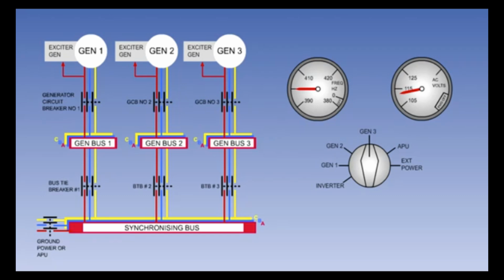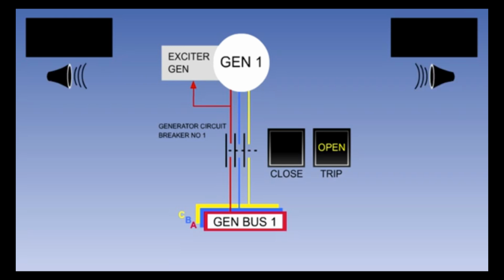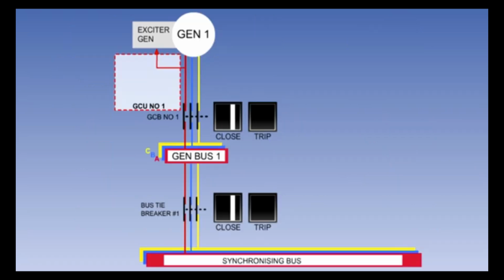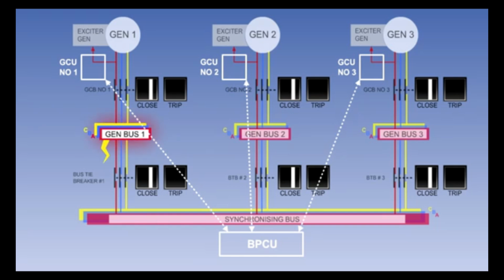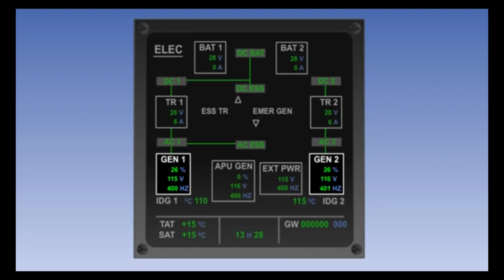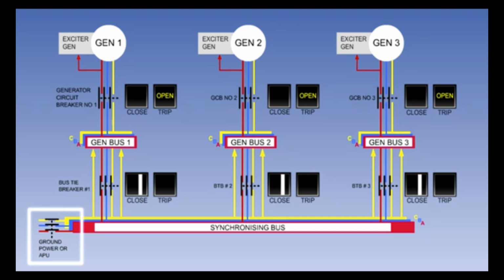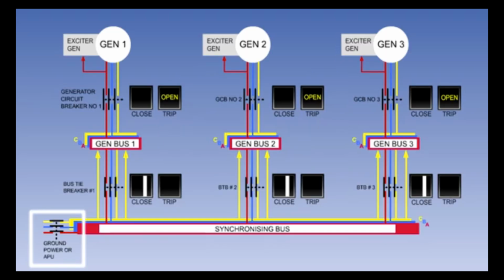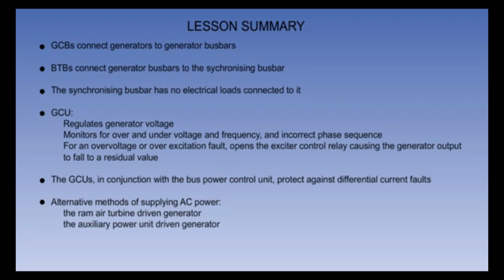08. ATPL Training AC Electrics Alternators System Components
🔍 Welcome to the eighth episode of our ATPL Training series, where we delve into the core components of AC Electrics, focusing on Alternators System Components. In this comprehensive guide, we explore the essential elements crucial for the control, protection, and monitoring of AC electrical systems in aviation.

📚 Key Topics Covered:
1️⃣ Components for Control, Protection, and Monitoring:
Understanding the key components utilized for controlling, protecting, and monitoring AC electrical systems.
Ensuring safety and reliability in aviation operations.

2️⃣ Backup and Emergency Electrical System:
Exploring the backup and emergency electrical systems and their role in ensuring redundancy and reliability.

3️⃣ Parallel Generator Layout:
Understanding the layout configurations for parallel generator systems.
Optimizing system efficiency and performance.

4️⃣ Parallel Generator System Working:
Detailed explanation of how parallel generator systems operate.
Step-by-step analysis of the working principles.

5️⃣ Generator Circuit Breaker (GCB) Working:
Insight into the functionality and operation of generator circuit breakers.
Ensuring safety and protection against electrical faults.

6️⃣ Synchronizing Bus Bar:
Exploring the purpose and significance of synchronizing bus bars in AC electrical systems.
Facilitating synchronization between multiple generators.

7️⃣ Generator Control Unit (GCU) and Bus Power Control Unit (BPCU):
Understanding the roles and functionalities of GCU and BPCU in generator control and power management.

8️⃣ Generator Indication:
Examining indicators used for monitoring generator performance and status.
Ensuring timely intervention and maintenance.

9️⃣ Ram Air Turbine, Auxiliary Power Unit, Hydraulic Motor Driven Generator:
Overview of auxiliary power generation systems used in aircraft.
Understanding their roles and applications.

Timestamps:
00:00 Intro
00:20 Parallel Generator Layout
01:02 Generator Circuit Breaker (GCB) Working
02:23 Synchronizing Bus Bar
03:25 Synchronizing Bus Bar Purpose
04:03 Generator Control Unit (GCU)
06:00 Bus Power Control Unit (BPCU)
07:17 Generator Indication
09:02 Backup and Emergency electrical system
09:42 Ram Air Turbine
10:15 Auxiliary Power Unit
11:14 Hydraulic Motor Driven Generator
11:43 Static Inverter
12:13 Ground Power Unit (GPU)
12:44 Ground Power Unit (GPU) Safety Features
13:21 Lesson Summary

🔔 Don't miss out on future episodes!

Let's continue advancing our knowledge of AC Electrics together. 🌐💙